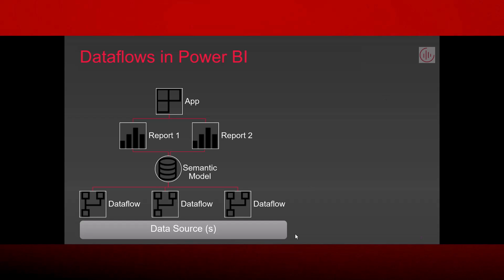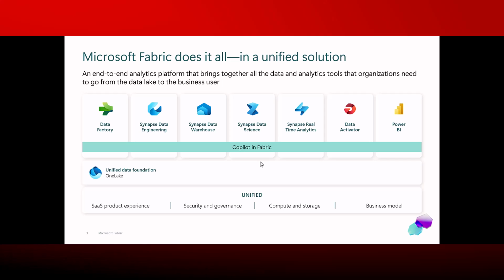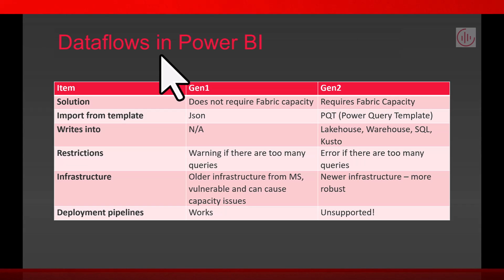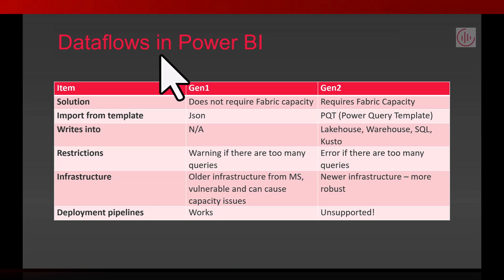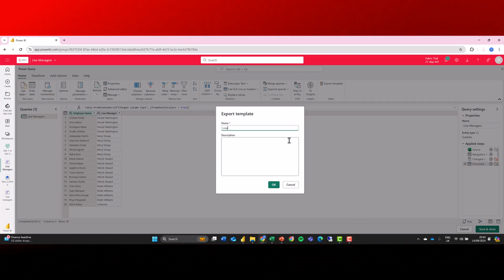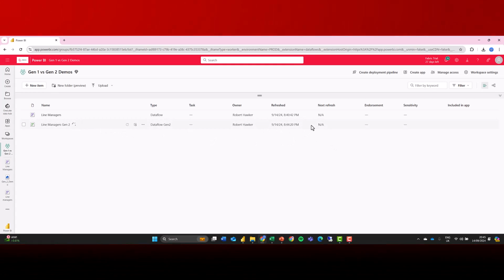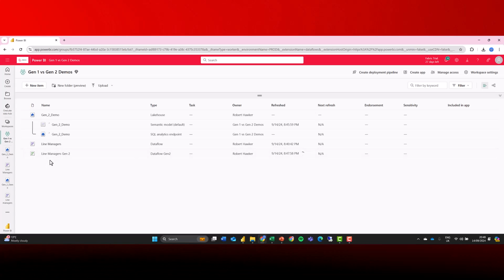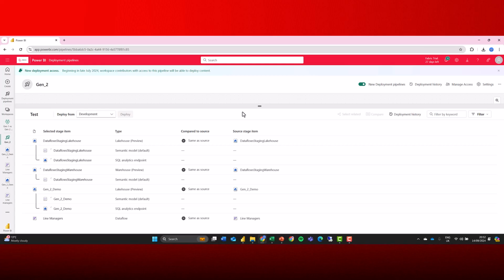Gen 1 vs Gen 2 Dataflows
The latest in a series of videos about Dataflows - this video explains the differences between Gen 1 (Power BI) Dataflows, and Gen 2 (Fabric) Dataflows, as well as providing a series of demos and discussing how to migrate from one to the other.